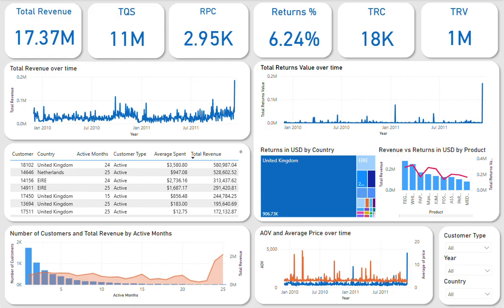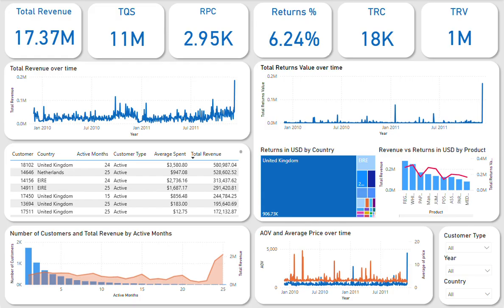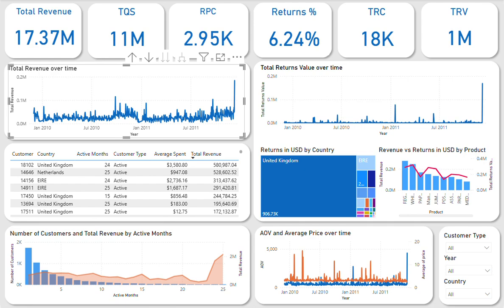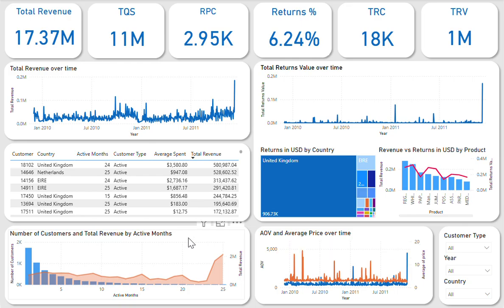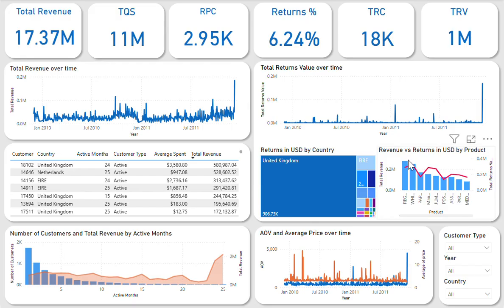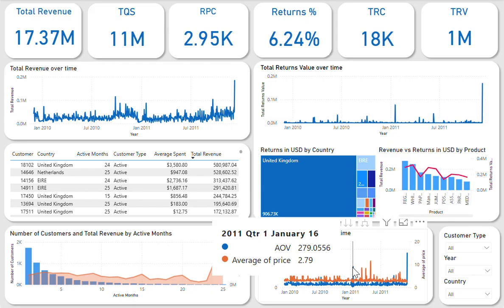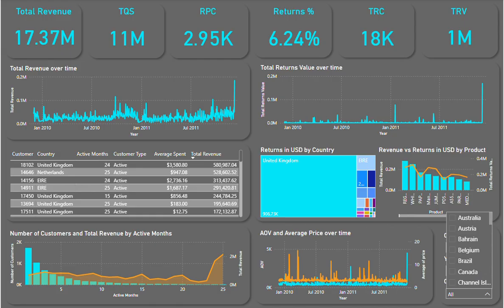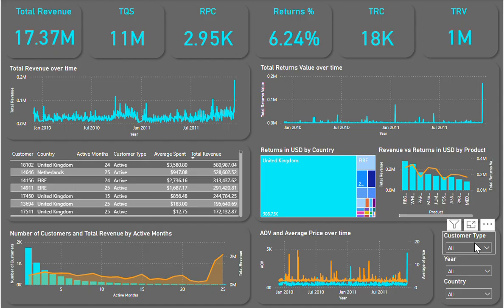Online Retail Data Analytics Project Power BI Dashboard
In this video, I break down the Power BI dashboard created for my end-to-end data analytics project. The dashboard visualizes key insights from real online retail data — including customer behavior, product performance, returns, and revenue trends.

Whether you're into data storytelling or just curious how data can drive smarter business decisions, this walkthrough is for you!

If you're interested in the full process — from data cleaning in Python to modeling in Power BI — you'll find everything in the GitHub repo: